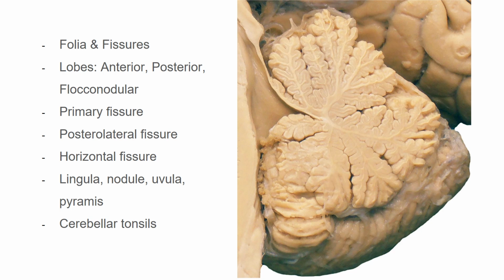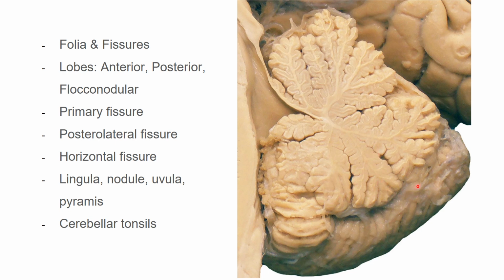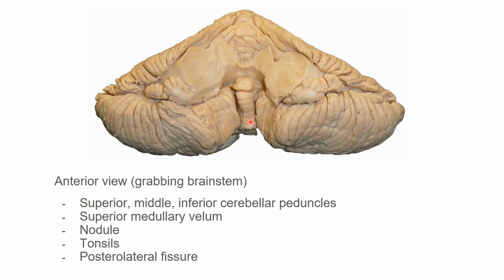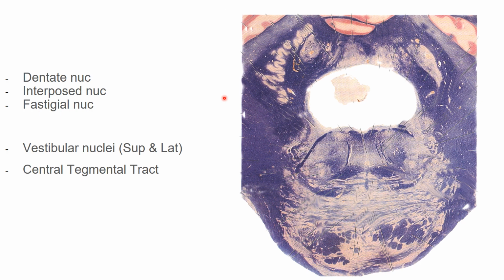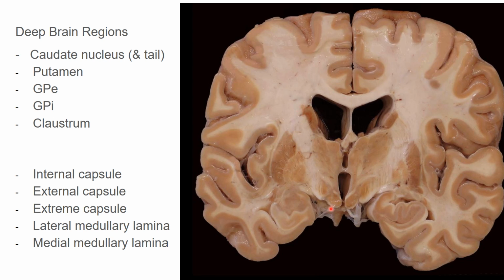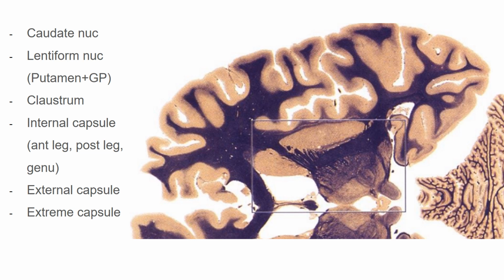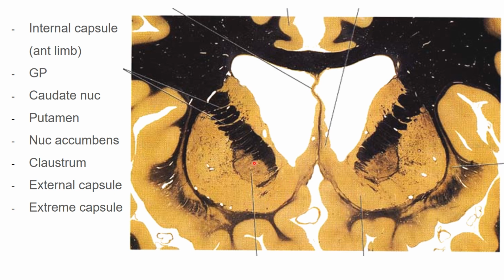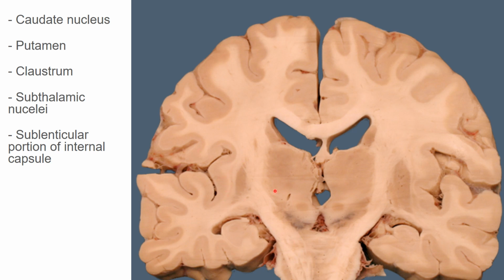Basal ganglia and Cerebellum - Neuroanatomy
BSOM Medical Neuroanatomy Aid